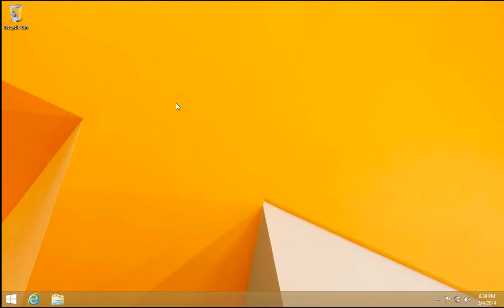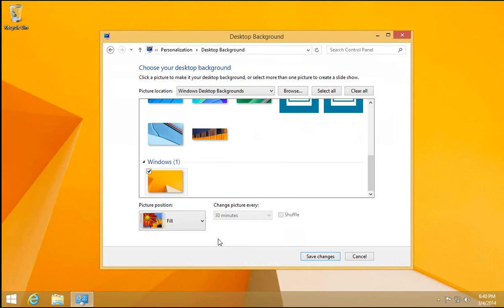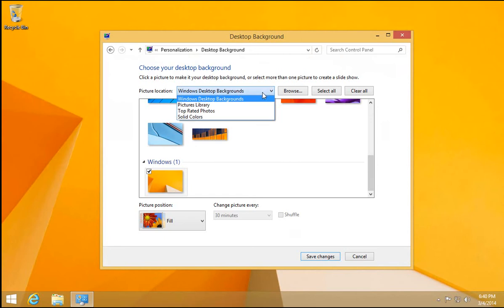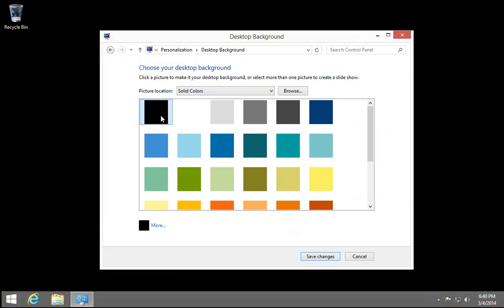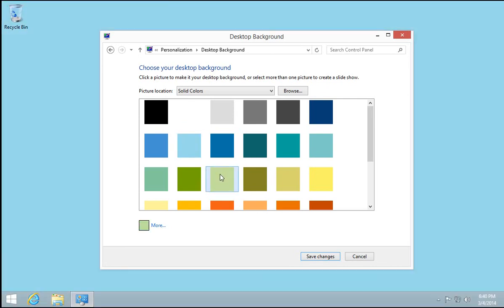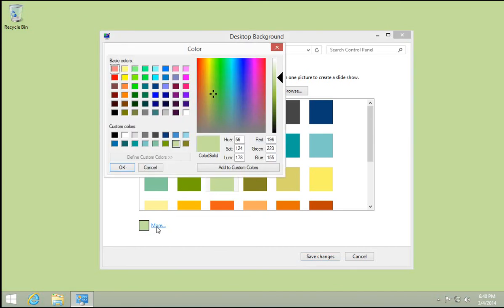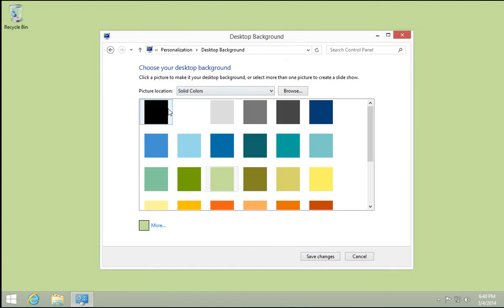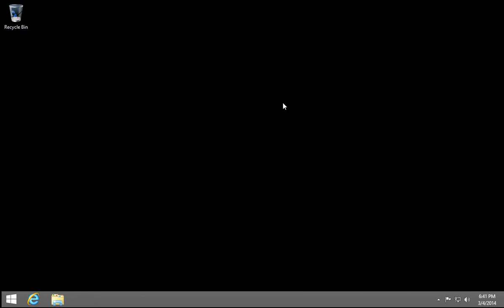Windows 8.1 - Remove Desktop Background - How to Set a Solid Color as your Desktop Background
Windows 8.1 - Remove Desktop Background - How to Set a Solid Color as your Desktop Background or Wallpaper

Computer Wallpaper,Windows 8.1,Microsoft Windows (Operating System),Desktop,Background,Wallpaper